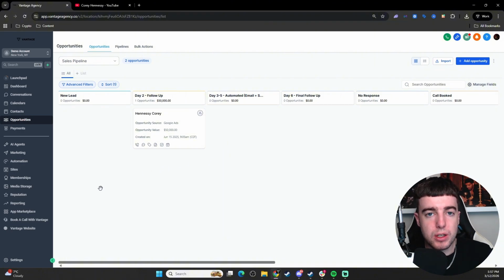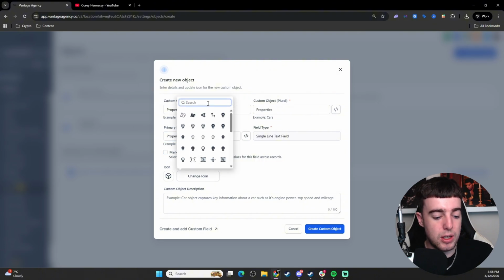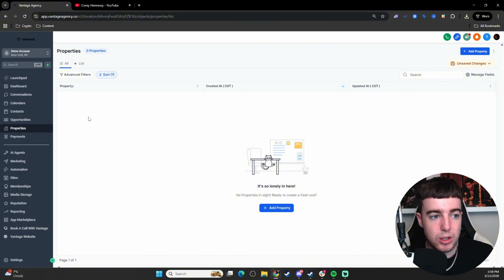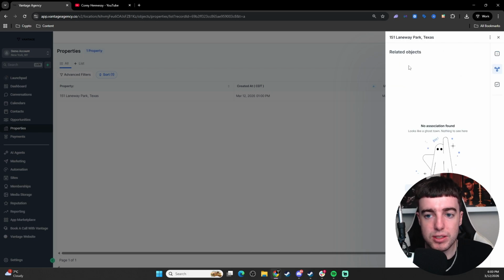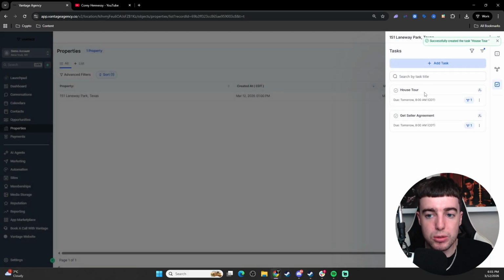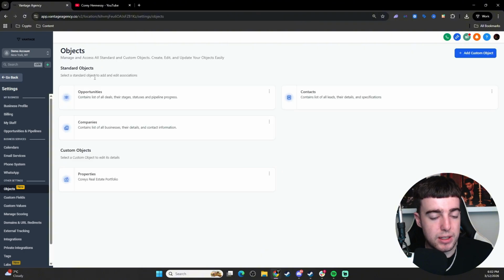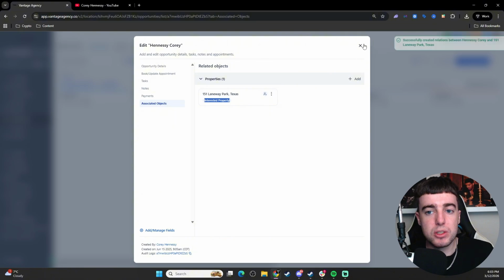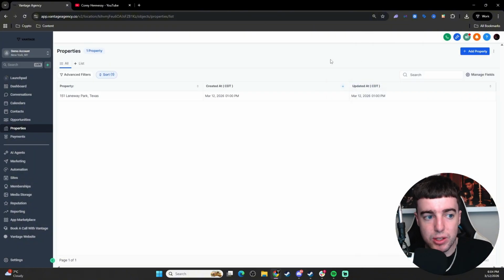How to Add Property in GoHighLevel (Custom Objects)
Join My FREE Real Estate Marketing Skool group:
In this video I go through how to use gohighlevel to add property to gohighlevel and easily add them to your opportunities, this allows any realtor or brokerage to really utilize the CRM to track deals while also adding tasks to each property. This makes it far more useful as a real estate crm and instead allows you to manage your deals way better and quickly while dealing with clients.

Are you a real estate related business or realtor looking for help with your marketing?

We have worked with over 100 clients to generate new revenue as performance focused partners, click below and book a discovery call to see if we are a good fit for you!